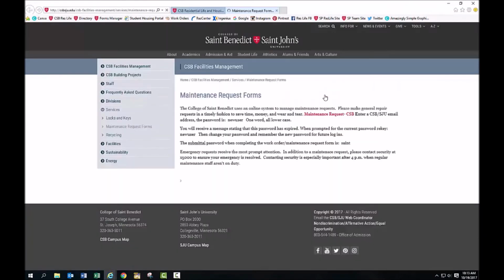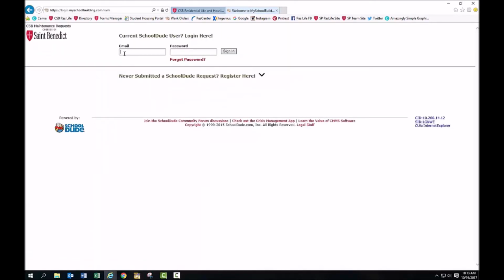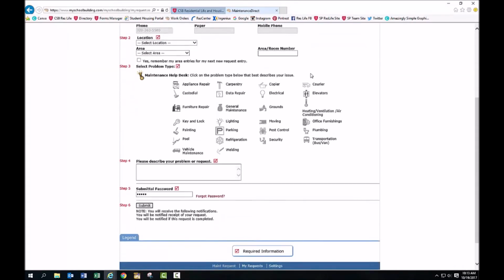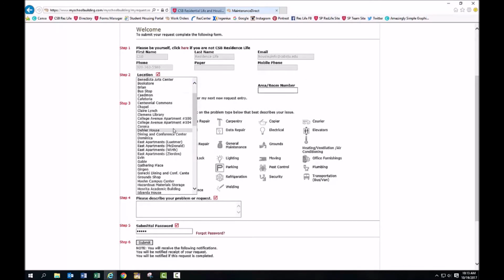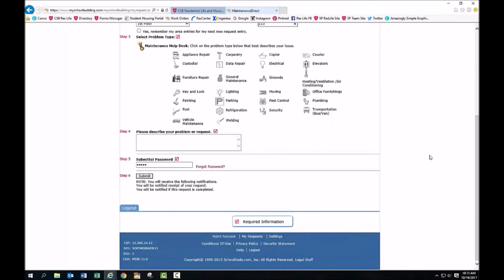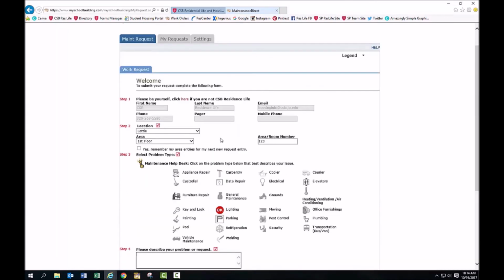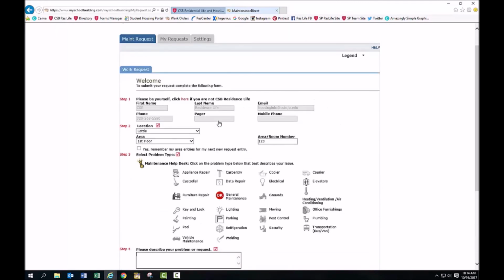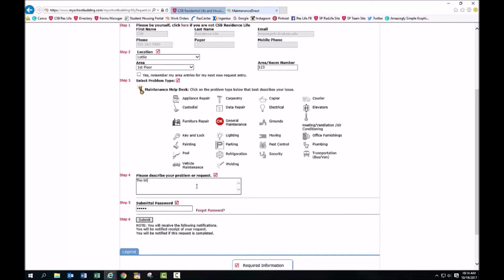How to Submit a Maintenance Request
In this video we show you how to submit a maintenance request!